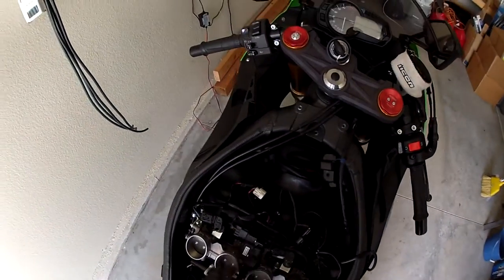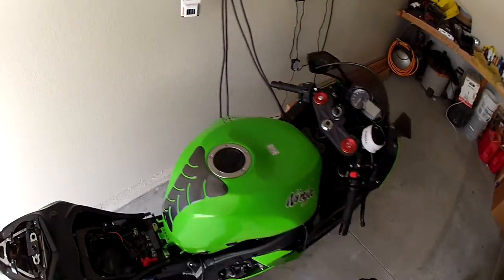How to sync throttle bodies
Tools needed
SyncPro from motion Pro 08-0411
5 mm allan wrench
4 mm allan wrench
3 mm allan wrench
10 mm socket or wrench
pliers

***How to videos are to help gain a better understanding of what and how to fix/repair/ maintain something,  I will not be held labial or responsible for anything that might/has/did go wrong!  If you don't understand it or have any doubt about what ever it is that your doing seek professional help. ***
All speeds displayed and sounds of engines racing have been digitally enhanced for your viewing pleasure, Video is 1 or more years old stock video. Please obey speed limits and local laws.
All other riders, cagers and people  in this video were unpaid stunt men/ women from Mexico